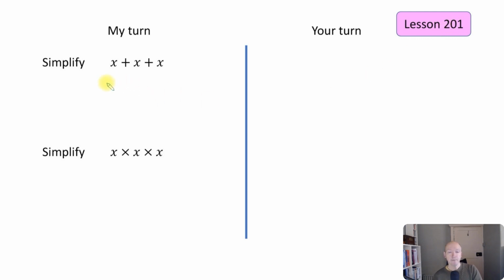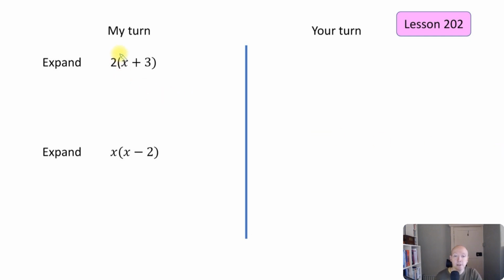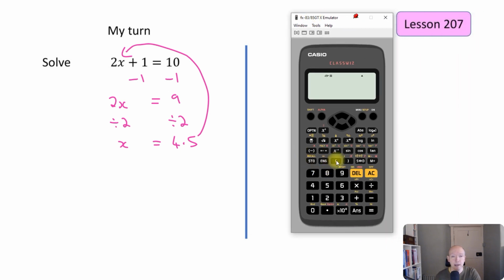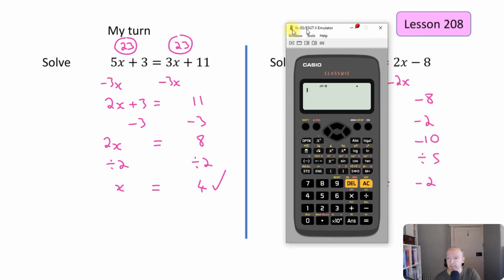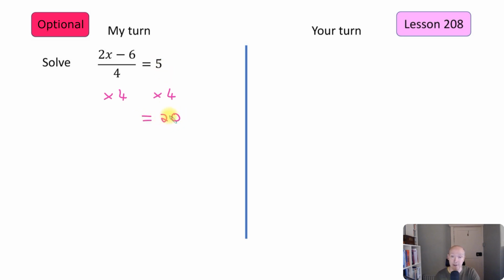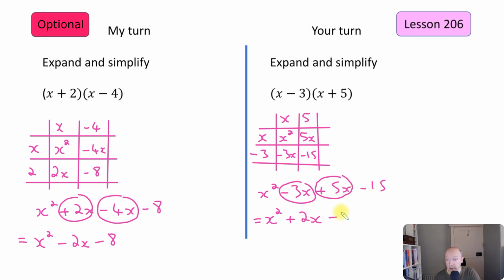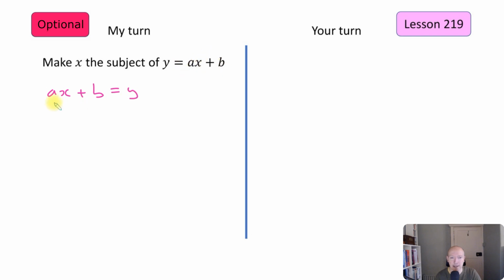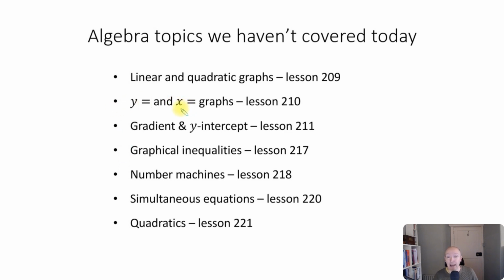UCM Algebra review updated Jan 2025